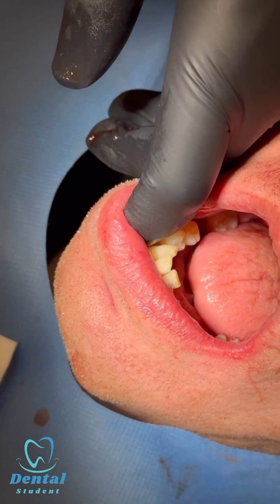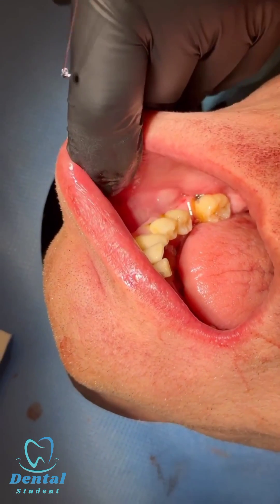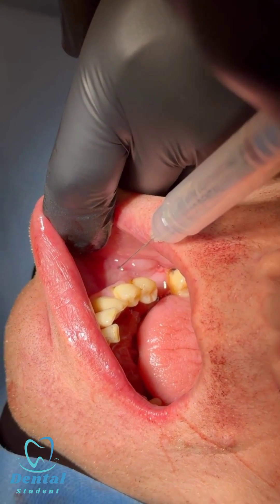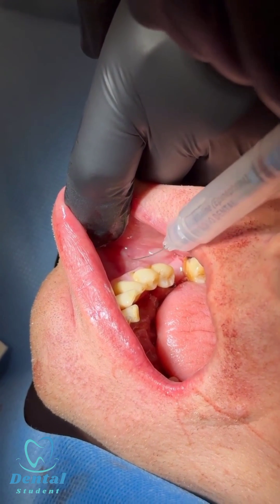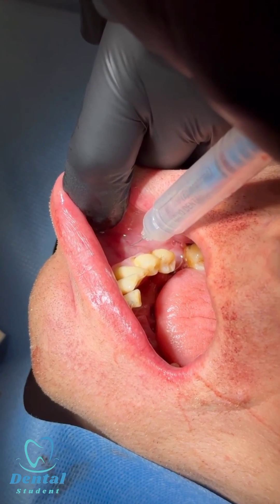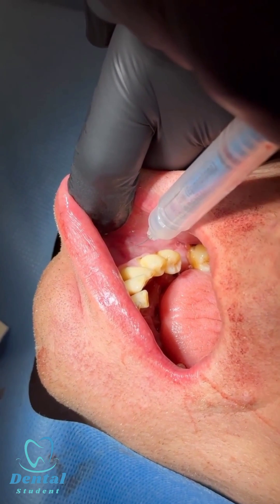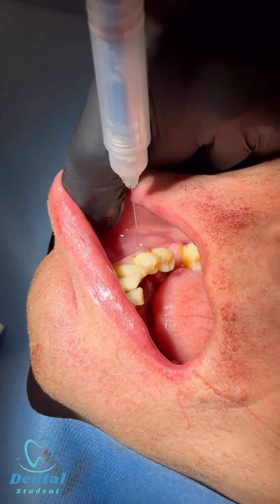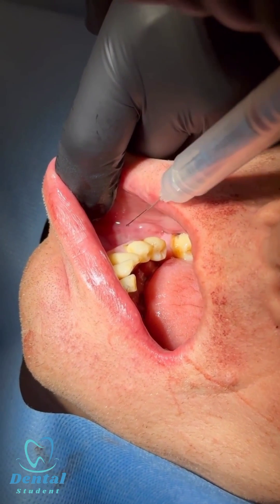Mental Nerve Block